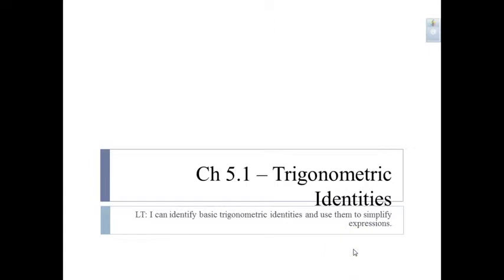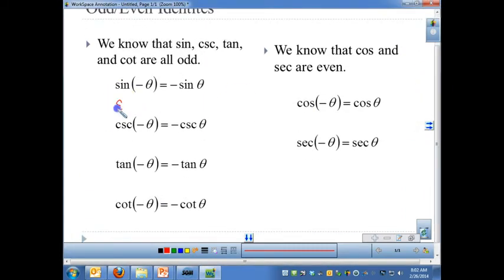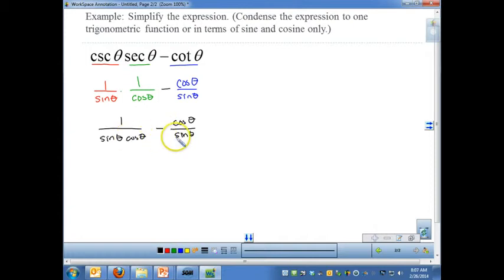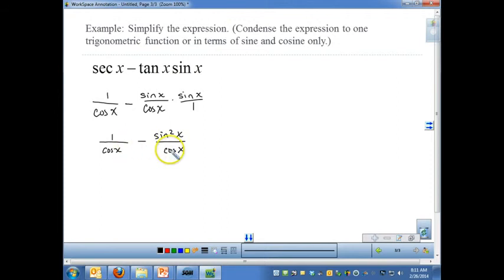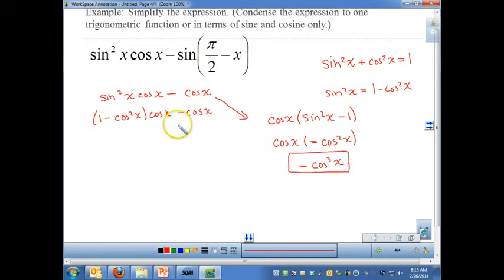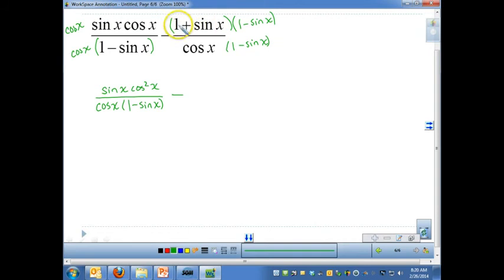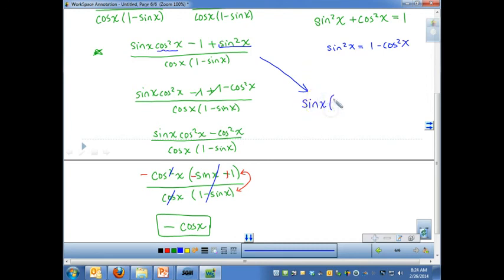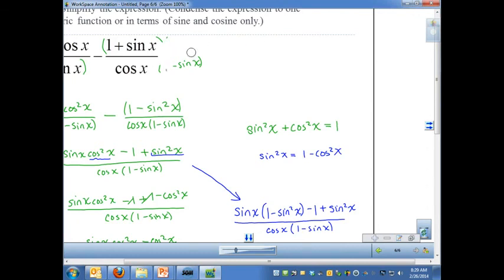Ch 5 1 Trig Identities Education